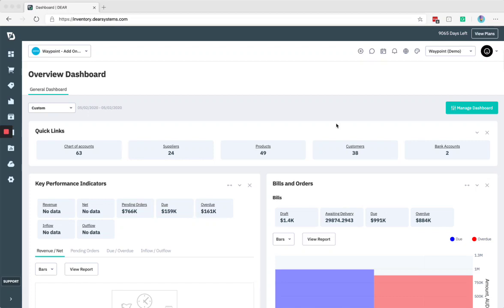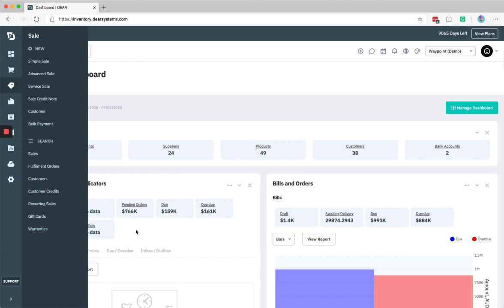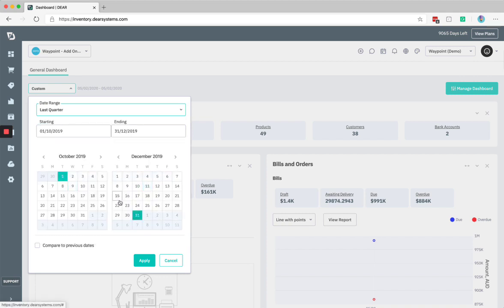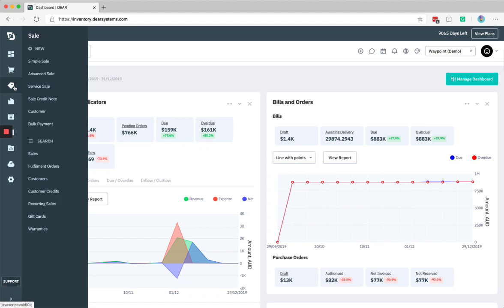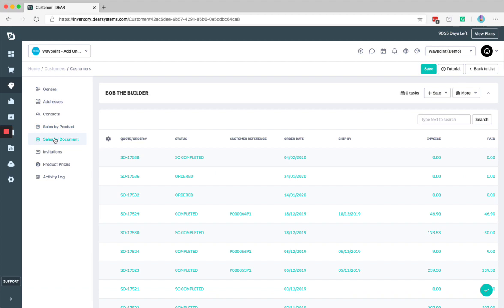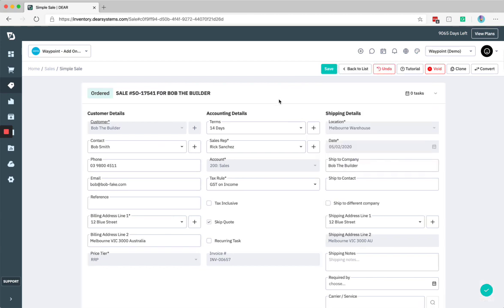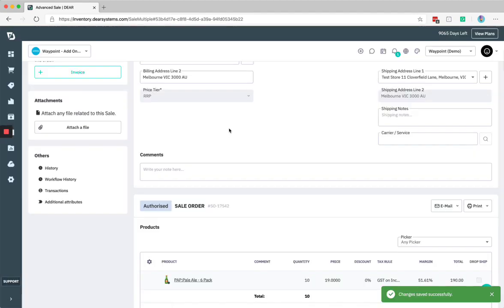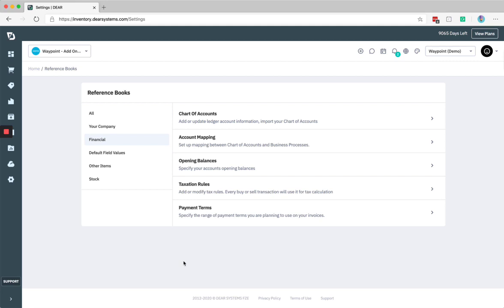DEAR Inventory - New 2020 UI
We hope you enjoy and find this useful. For more tips or assistance, please visit us